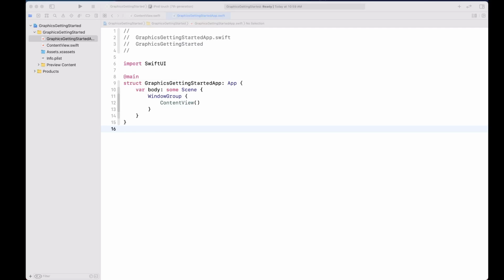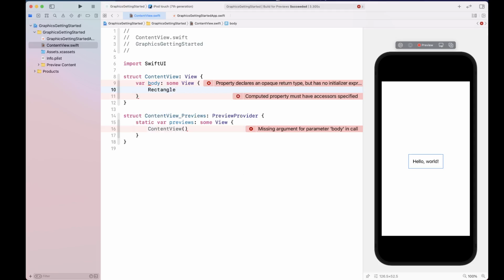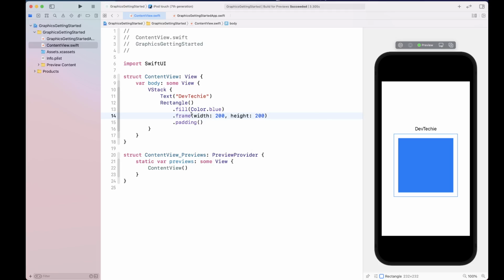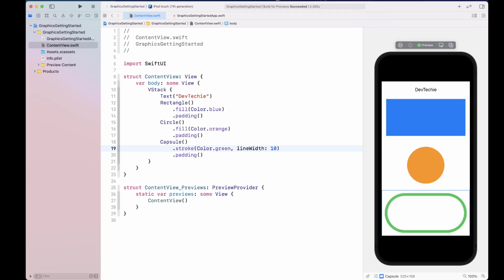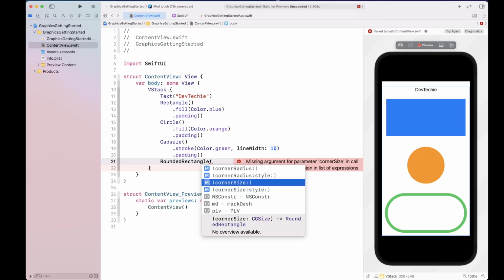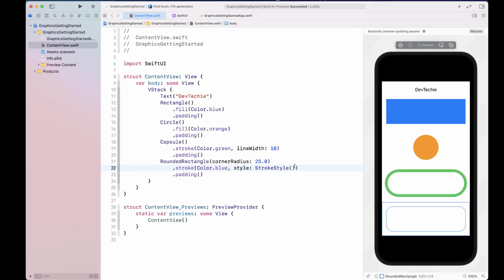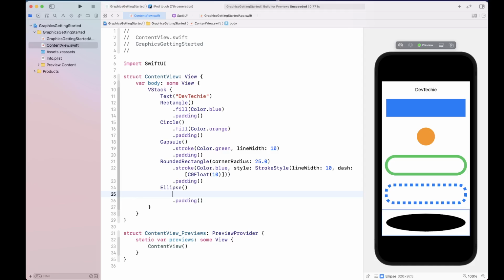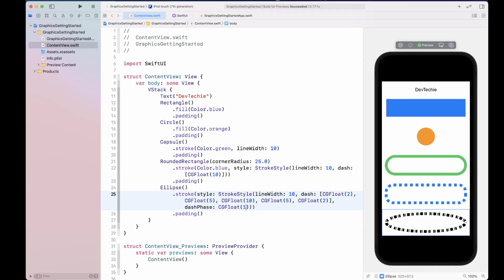SwiftUI Shapes: Intro